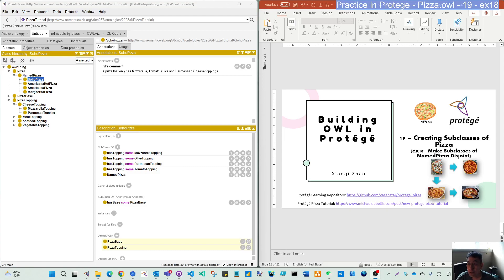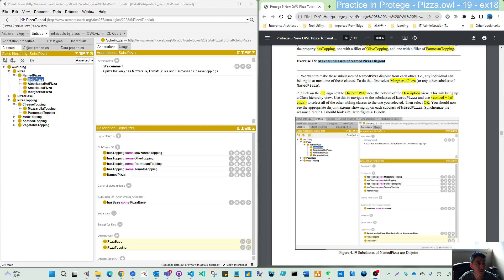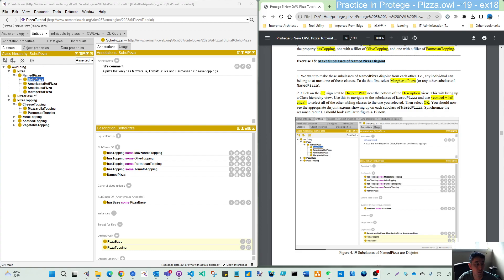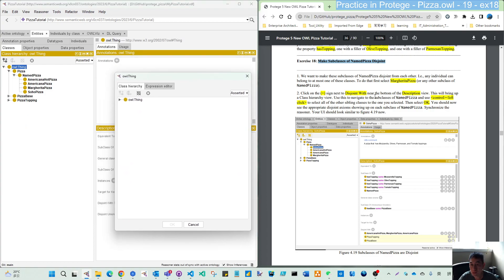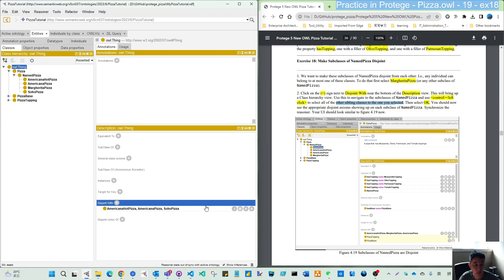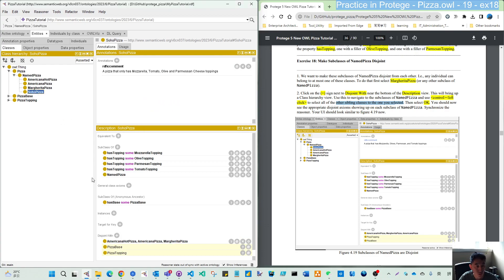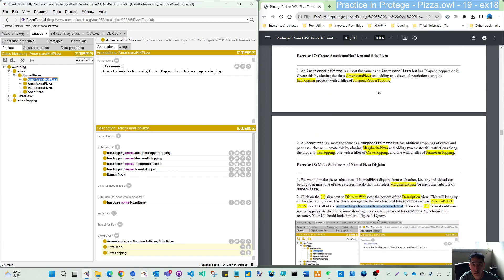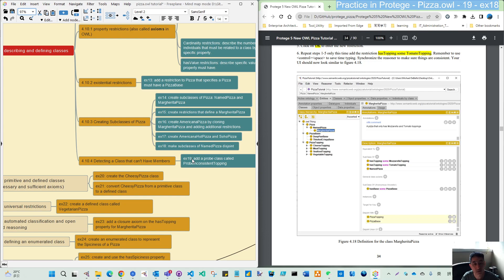Build Ontology in Protege (pizza.owl) - 19 Create Subclasses ex18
Exercise 18: Make Subclasses of NamedPizza Disjoint